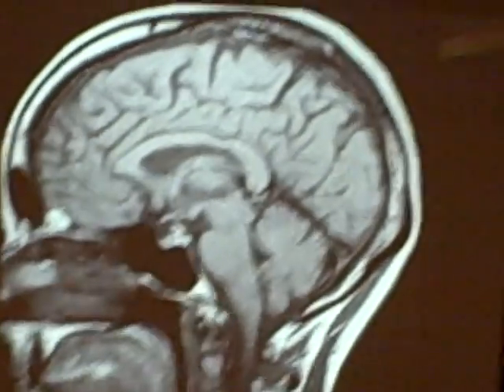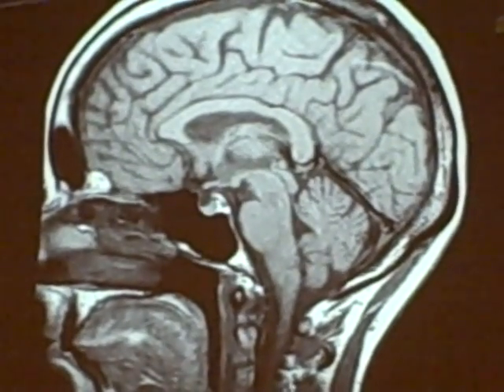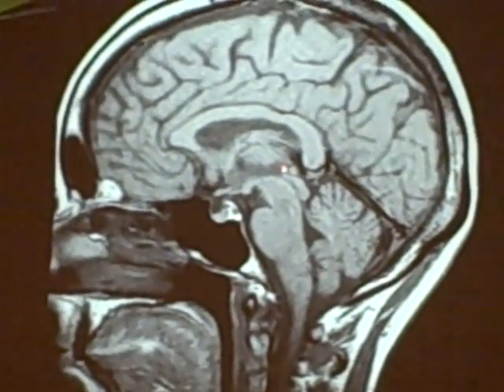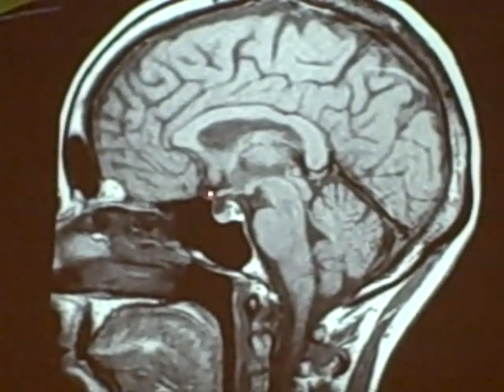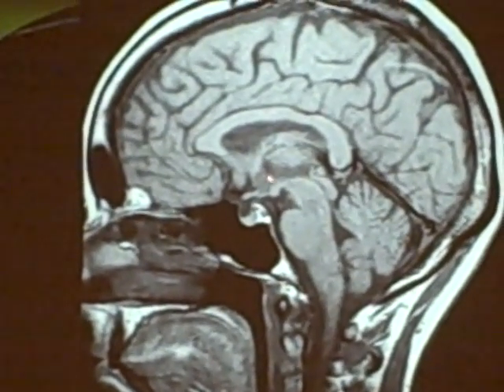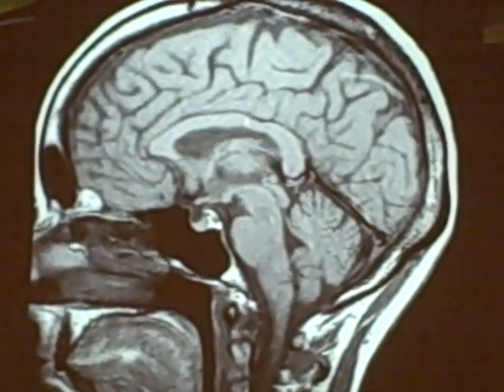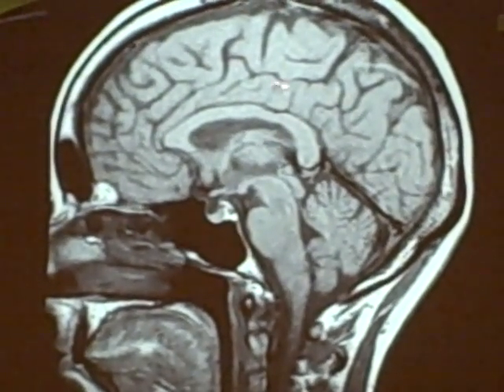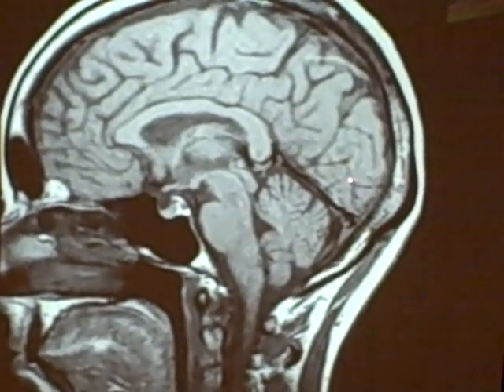Normal Sagittal MRI